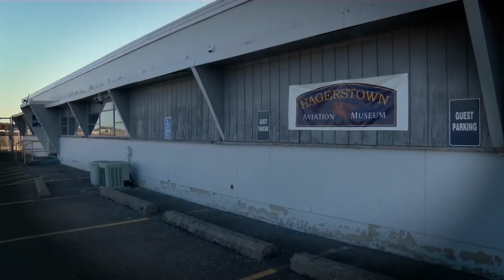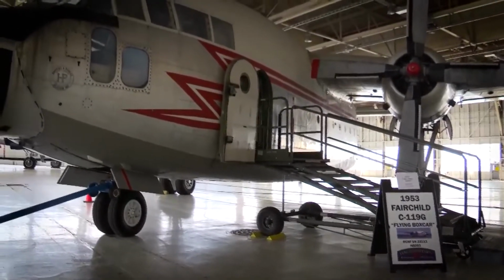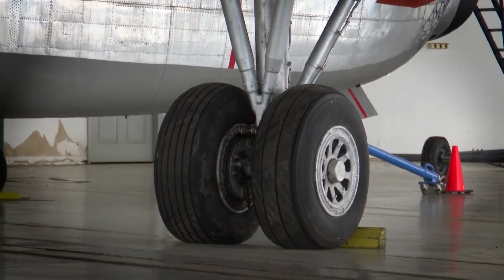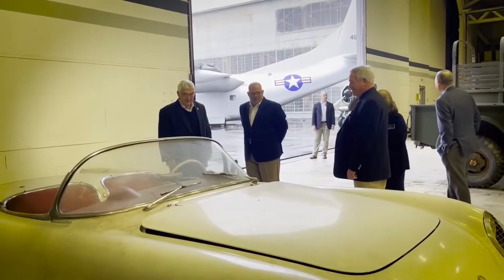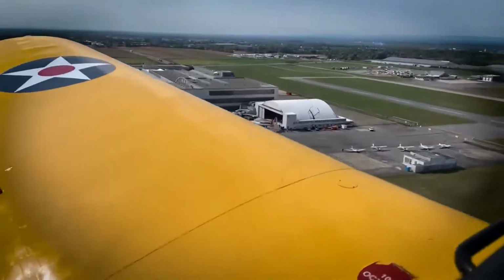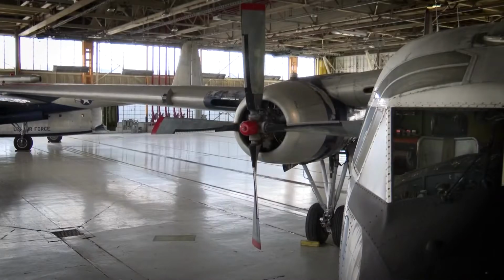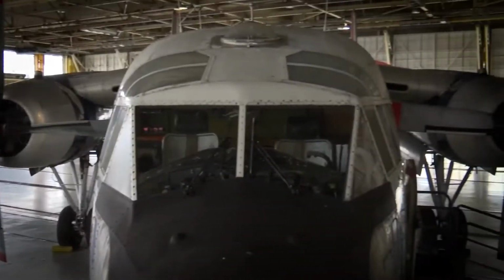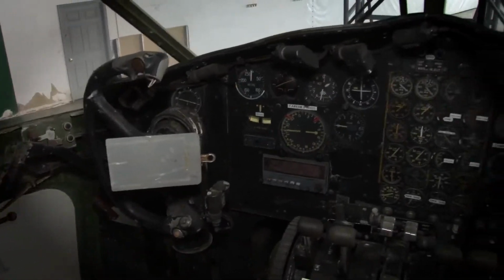Hagerstown's Aviation Heritage at a crossroads Part 1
We talked about the history of aviation in Hagerstown. But now, the museum is at a crossroads. It is temporarily closed to the public while officials seek a permanent home at the airport for their collection of aircraft built by Fairchild, Maryland.

Get all the latest local news, weather, and sports in Maryland, West Virginia, Virginia, and DC. Follow WDVM 25 on our website and social channels.